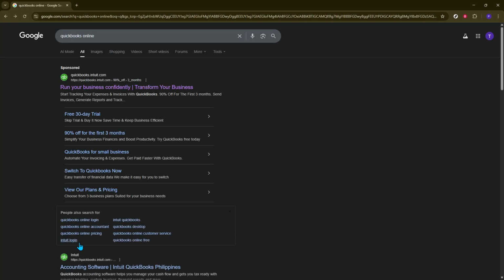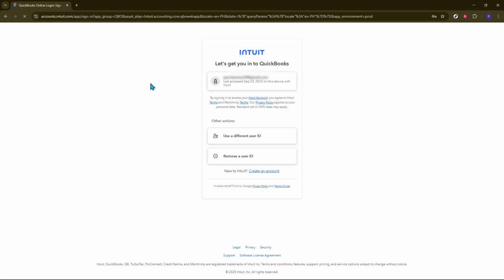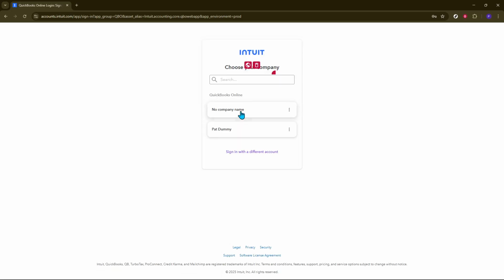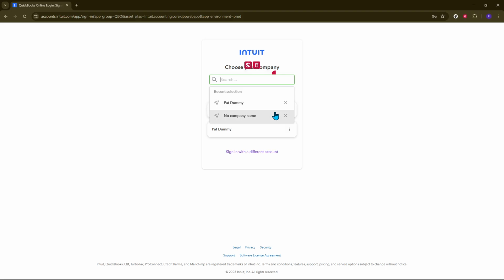How to Add Another Company in QuickBooks Online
Need to manage multiple businesses in QuickBooks Online? 📊🚀
This 2025 step-by-step guide shows you how to:

✅ Add another company to QuickBooks Online under the same Intuit account
✅ Enter your new company details and billing info
✅ Easily switch between multiple QuickBooks Online companies

Perfect for accountants, bookkeepers, and business owners managing more than one business in QuickBooks Online!